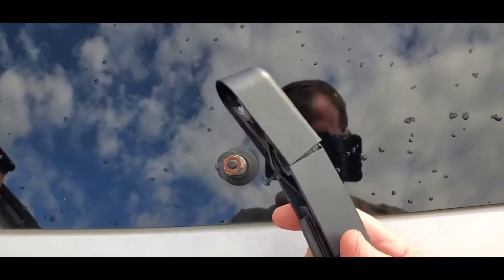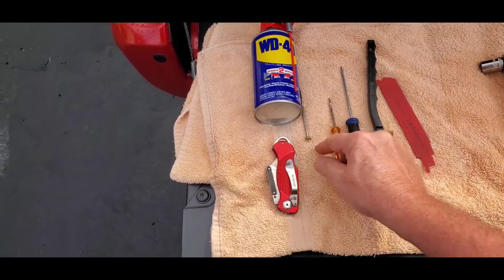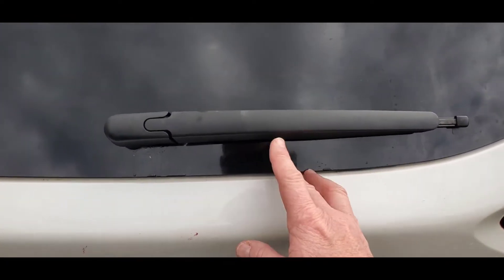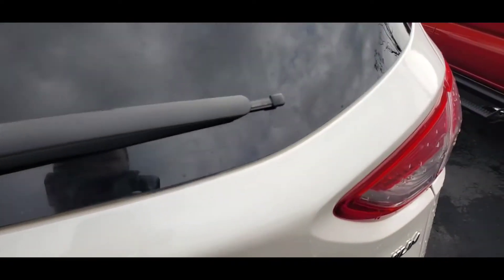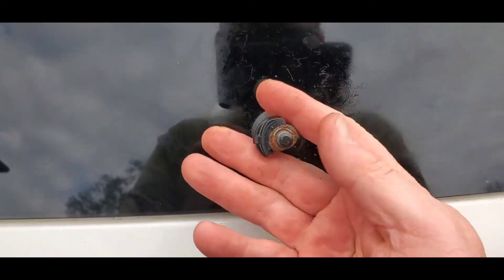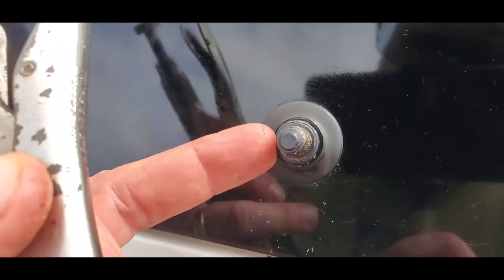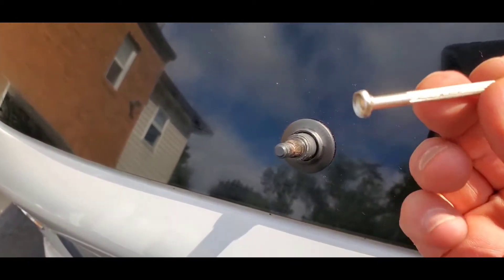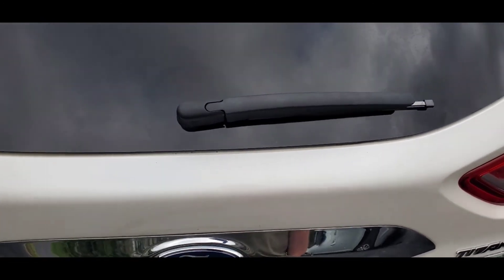Rear Wiper Blade Arm replacement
Ray replaced a broken wiper arm on a 2015 Ford Escape